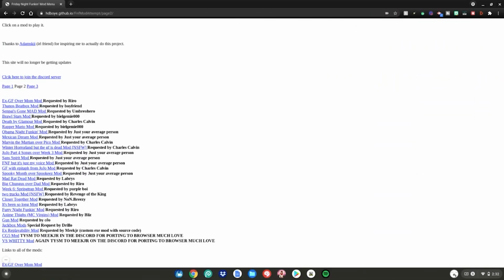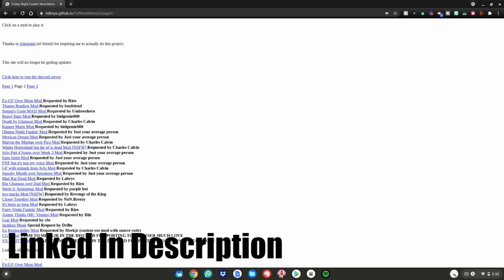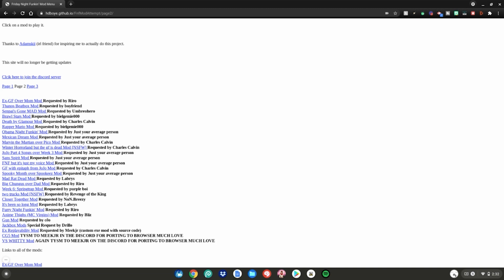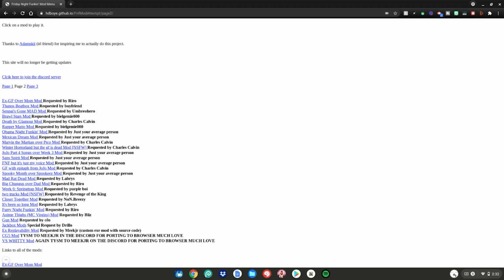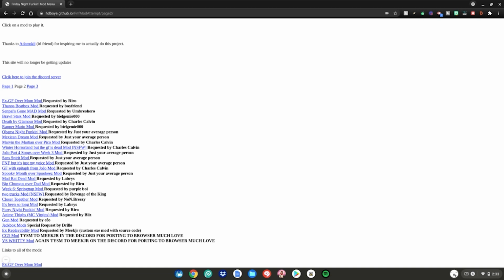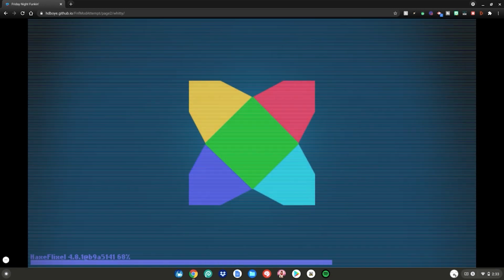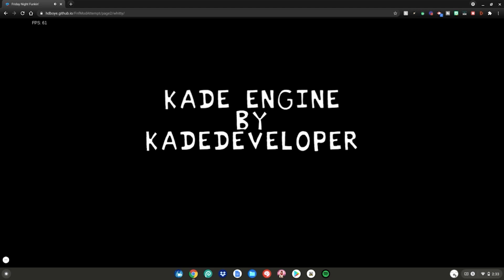How To Install WHITTY MOD In FRIDAY NIGHT FUNKIN! (2021)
Hey guys! In this video I will show you how to install the friday night funkin whitty mod on your chromebook in 2021!